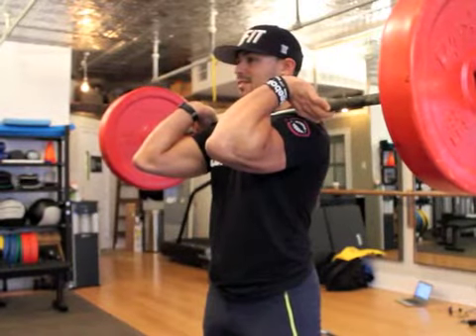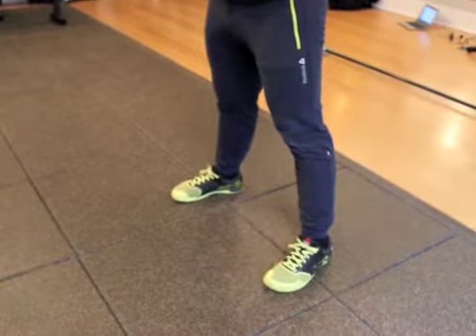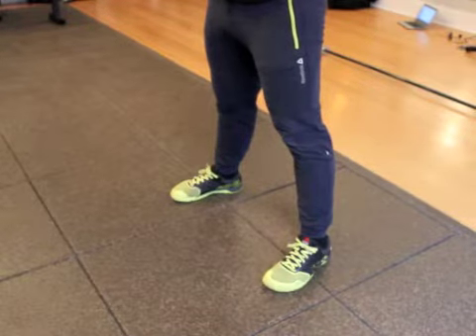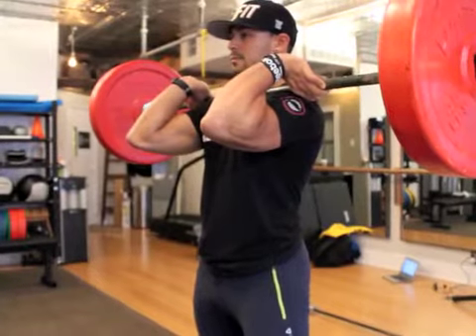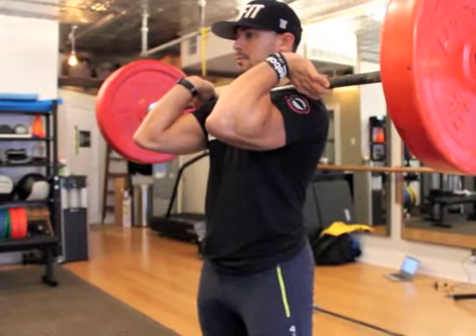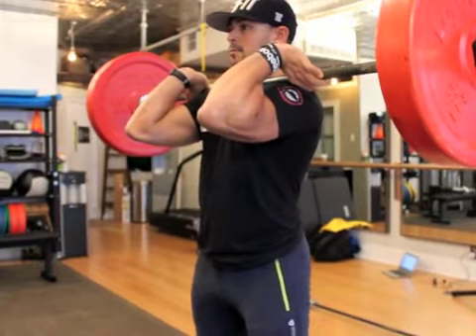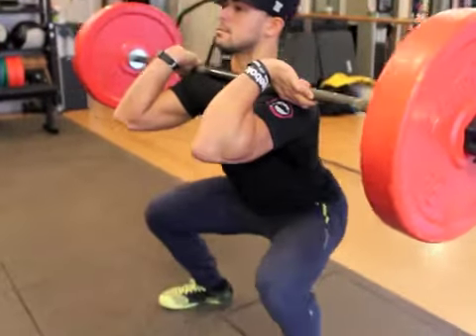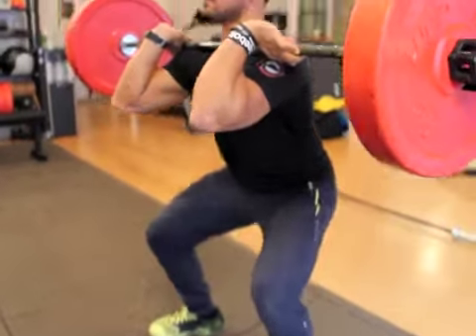The Barbell Front Squat - Proper Technique (Strength Training and Olympic Weightlifting)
Go to» and get the J2FIT exclusive Olympic Weightlifting and Strength Newsletter. Explore the J2FIT video library»